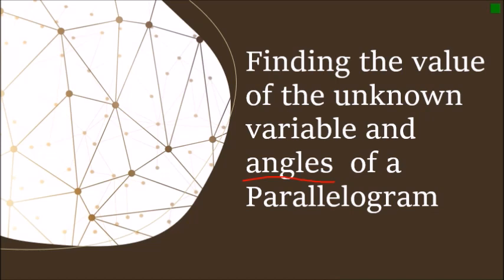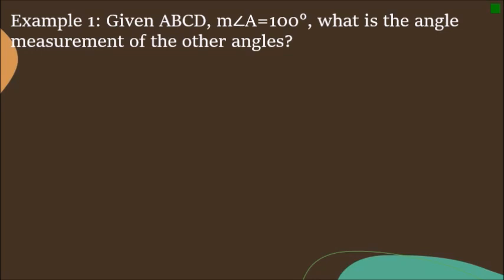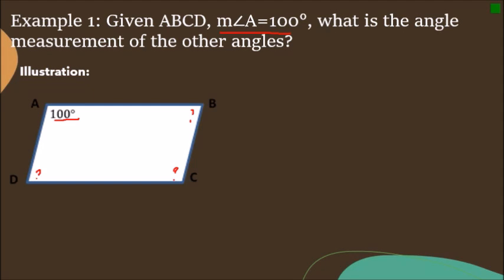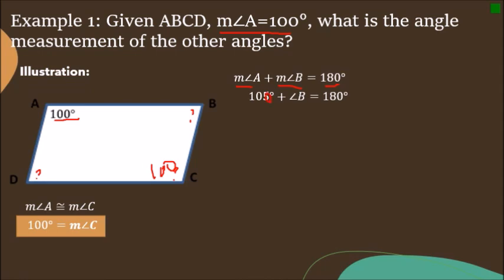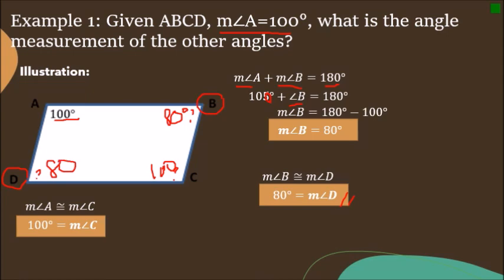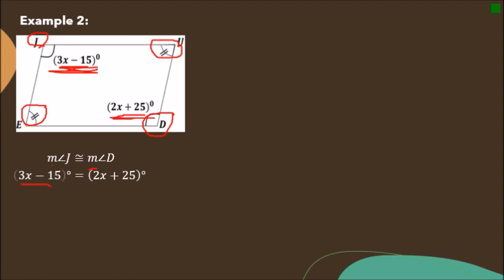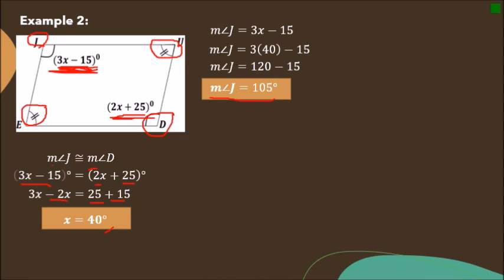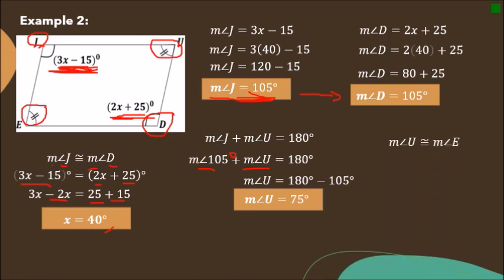Finding the value of the unknown variable and angles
Muling panoorin ang video lesson kadugtong nito.

Finding the value of the unknown variable,side, diagonal of quadrilateral